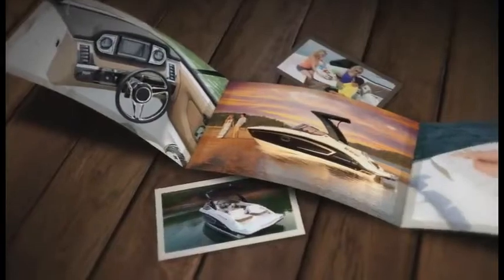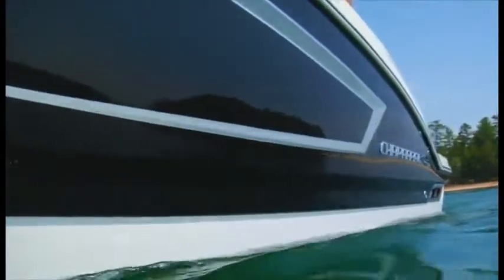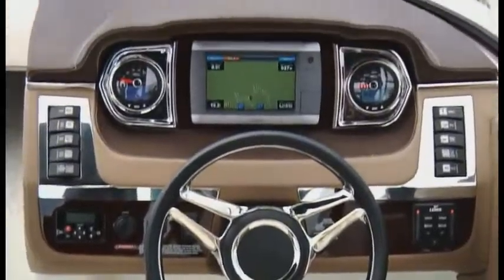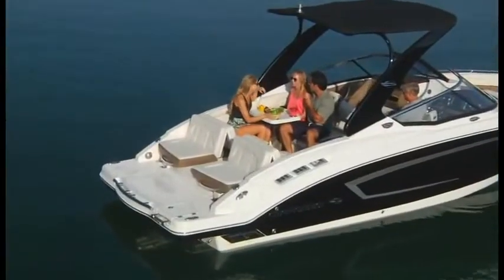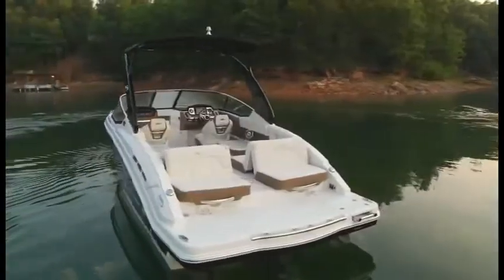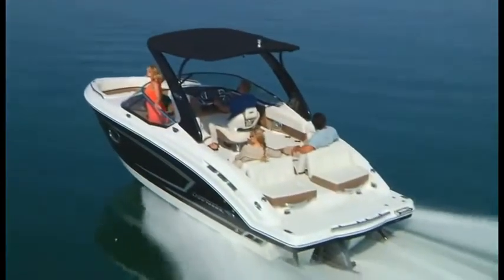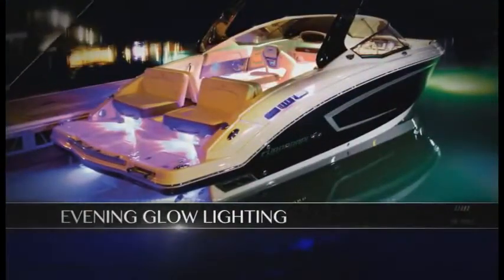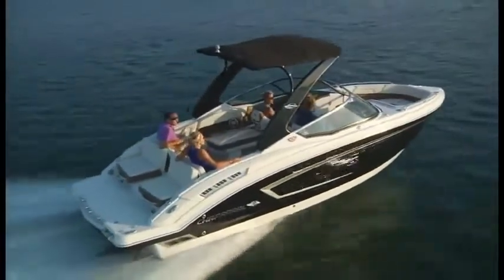2013 Chaparral 257 SSX